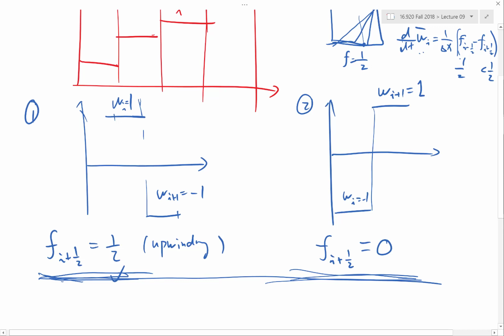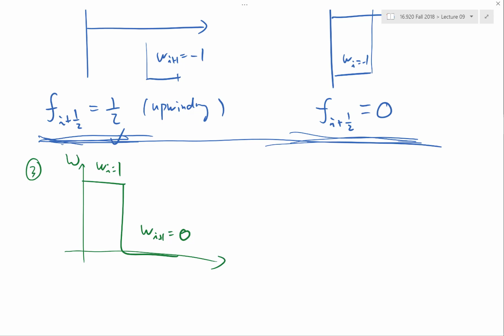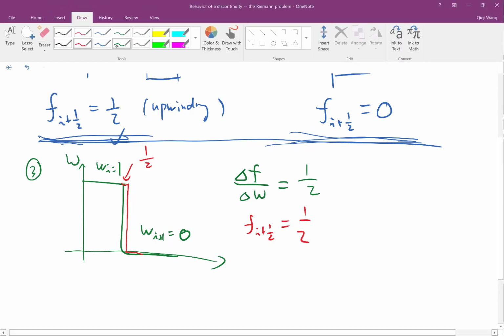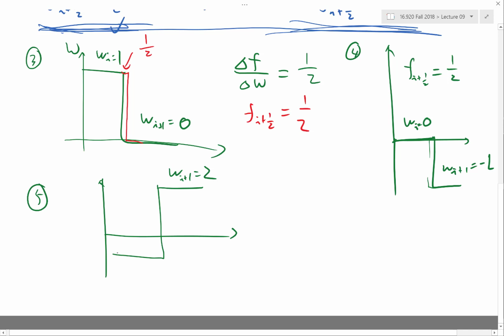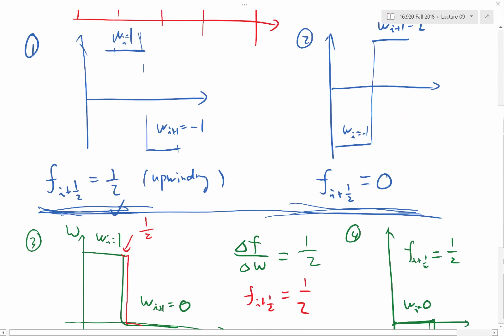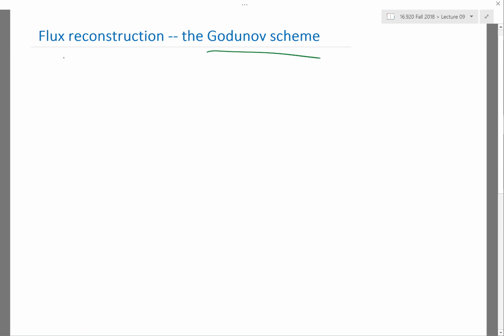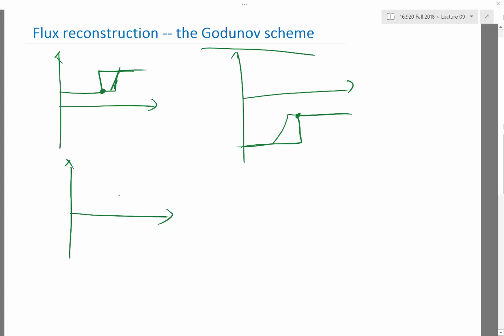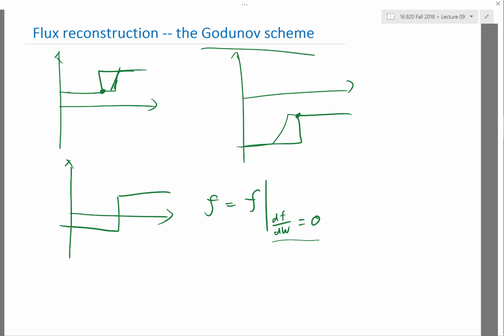Solution to Riemann problem when discontinuities disappear